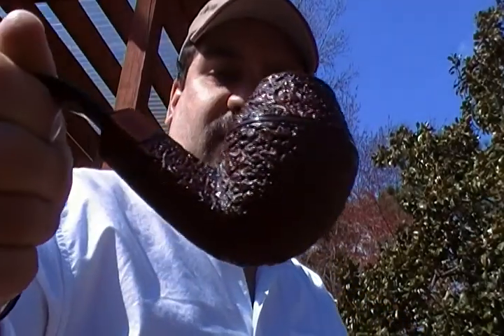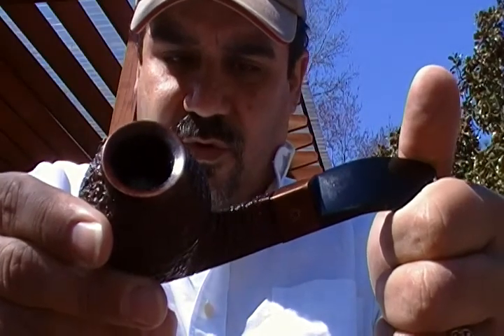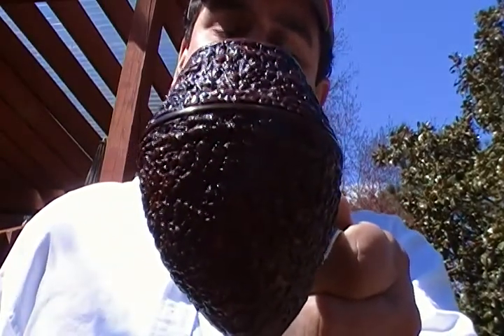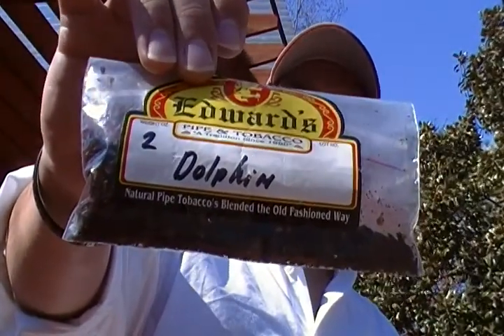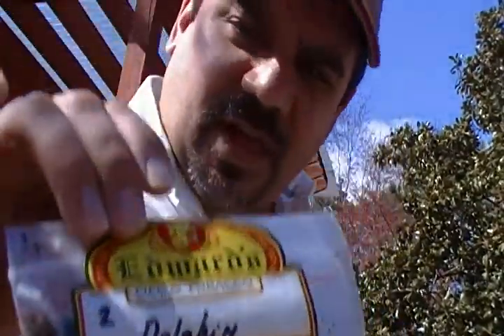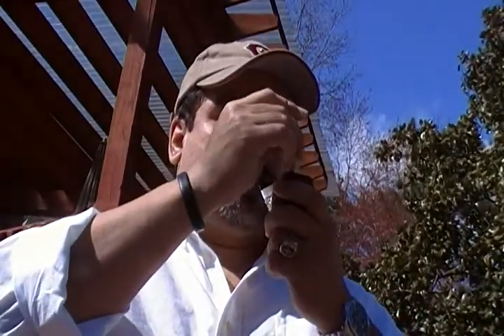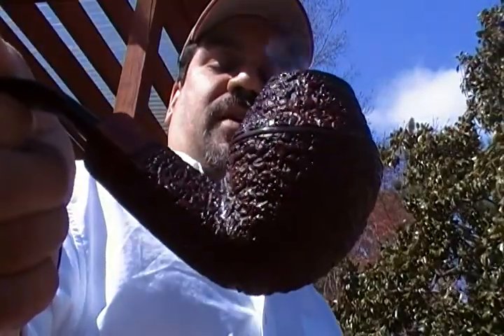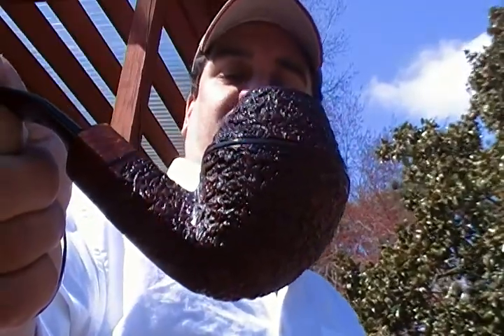Friday Night Pipes - Fatta A Mano!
Ser Jacopo is this week's MVP, plus a mini review of Edward's Tobacco "Dolphin".